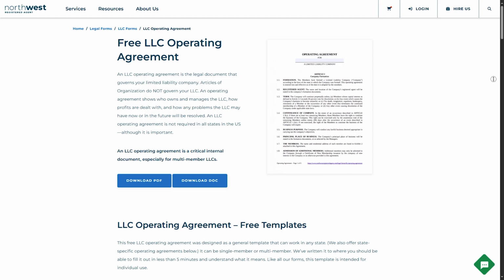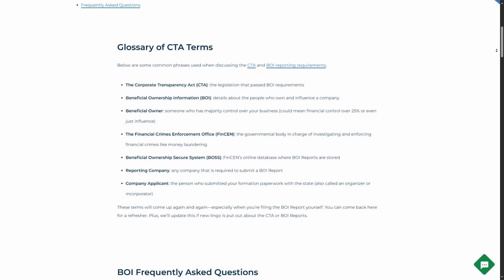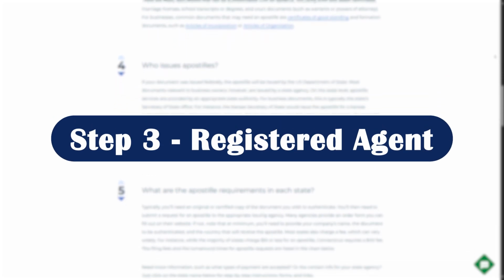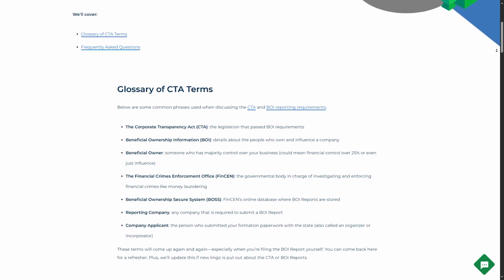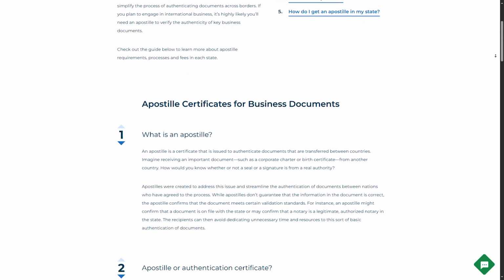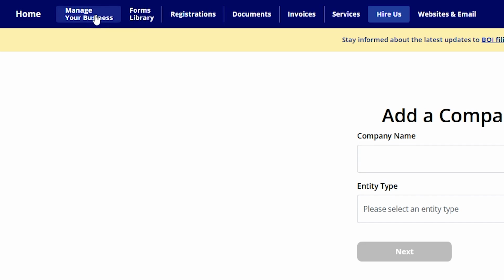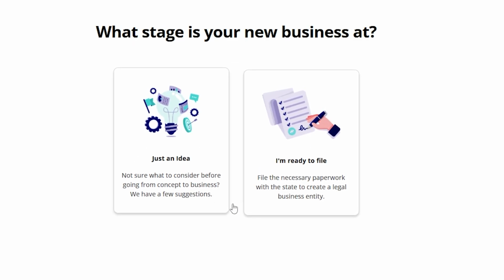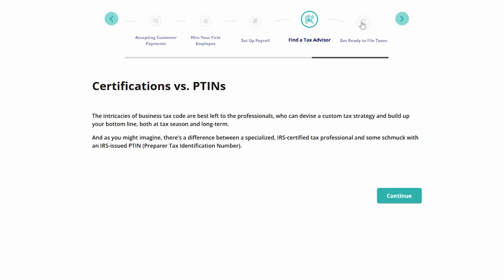How To Correctly Set Up An LLC In 2025 (All The Things You Should Know And Avoid!)